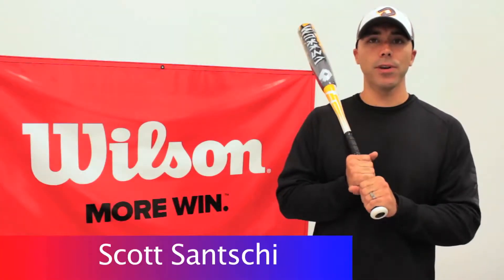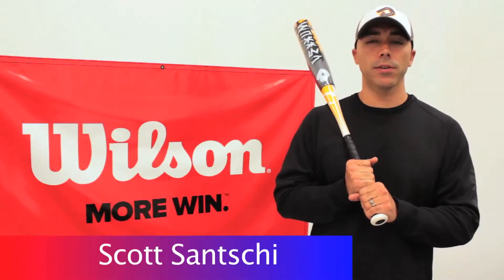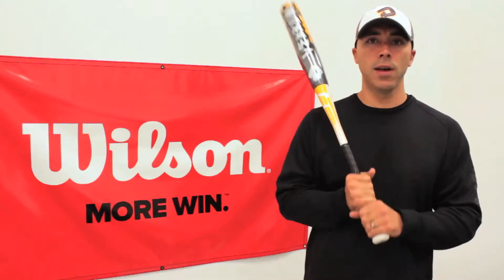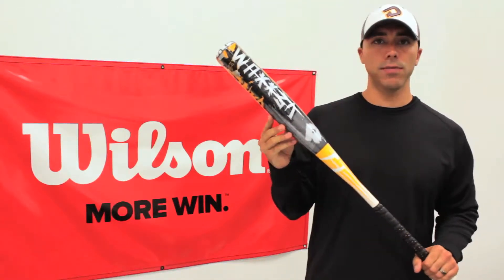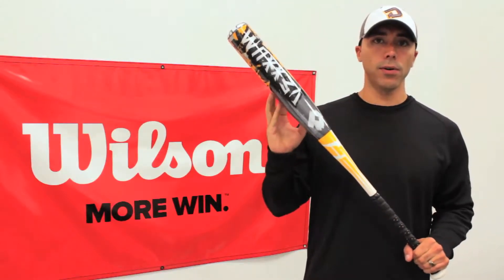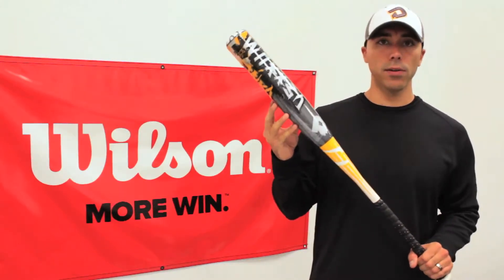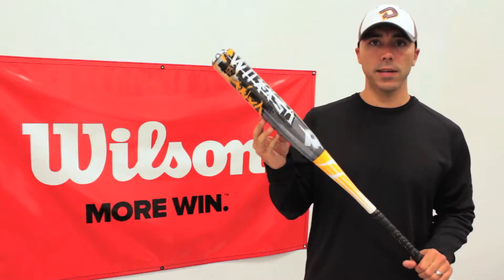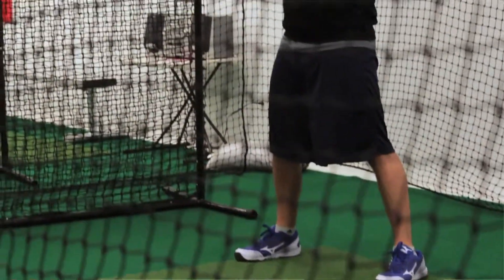DeMarini Vexxum Baseball Bats (2013 Model) Senior, BBCOR, Youth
Original Gangster
The Half and Half bat that put DeMarini on the map, this thug has been crushing it for years and is as mean as ever. Vexxum was an off the rails, over the edge, radical departure from the status quo. It was the first of its kind and it has never slowed down. With an X10 Alloy Longbarrel joined to a C6 Composite handle, it provides the largest possible hitting surface, has mad pop and still maintains a light swing weight. This heavy-hitting enforcer defined the way we operate and it's still thirsty for a good beat down.

X10 Alloy
From the hottest fires forges the strongest metals.  Time to turn up the heat and light up the scoreboard. X10 Alloy, was designed with a proprietary blend of alloy agents creating an aluminum with the most optimal strength possible. This unique formation of aluminum allows us to fine tune the thickness of the barrel walls for the ultimate sweet spot. DeMarini's X10 Alloy is so strong, it allows us to adhere to BBCOR or any other standard while still making the thinnest, lightest, and strongest bats possible with the sweet spot you're craving.

C6 Composite
Bob, weave... and explode.  This fully carbon composite has a visibly wider weave pattern, giving it more flex than other designs. This creates a trampoline effect when the ball makes contact with the bat - absolutely jumping off the barrel. The C6 composite is just another way DeMarini bats give you an edge.

Long Barrel
Lock, stock, and long smoking barrel.  Inch by inch, our Longbarrel design enlarges the sweet spot. By keeping the diameter of the barrel at the maximum size for what feels like the whole barrel, it makes the sweet spot look and act huge.